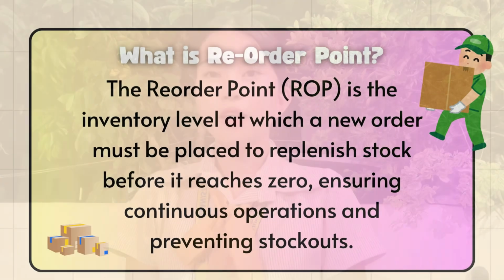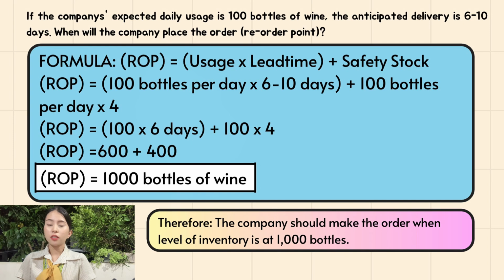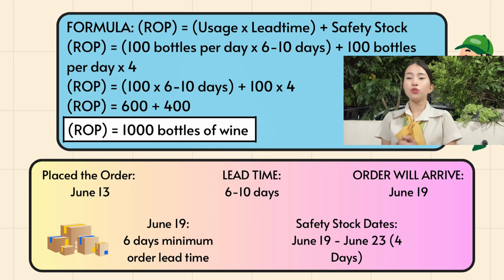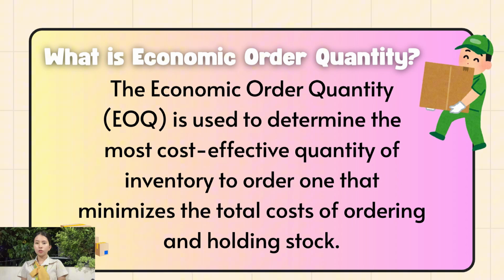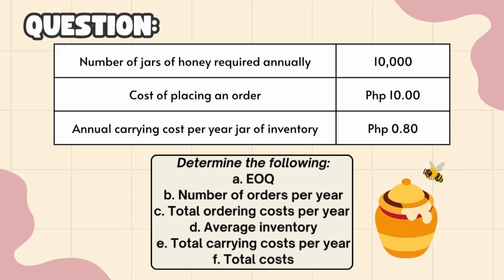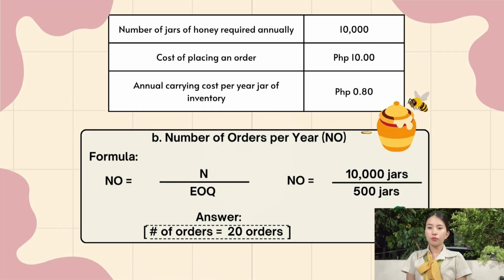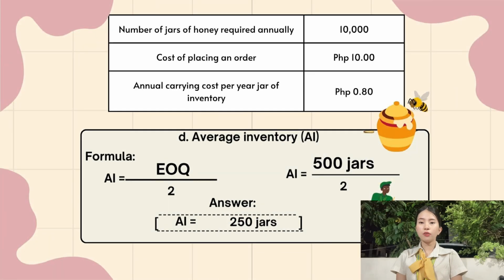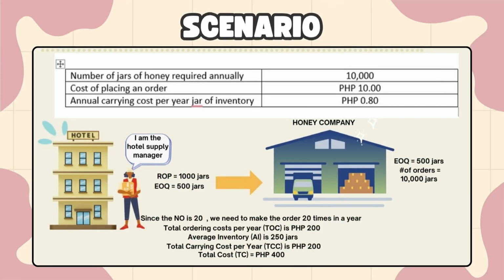Supply Chain Management: ROP and EOQ [HM501P] [ALON, AKIA ROSE J.]